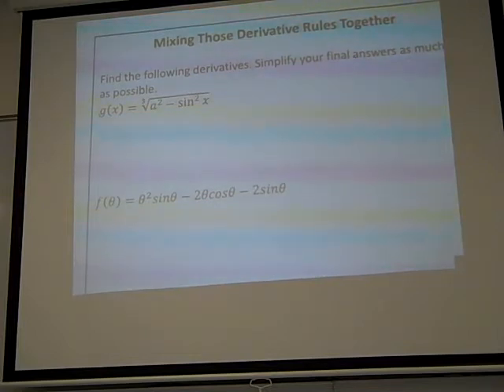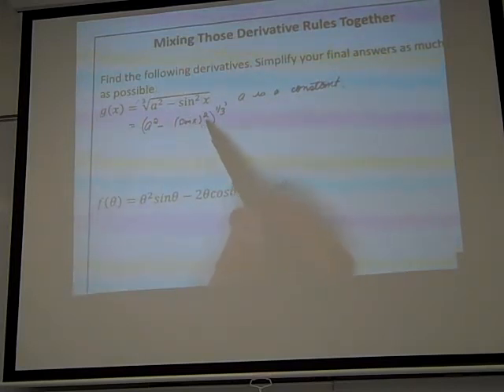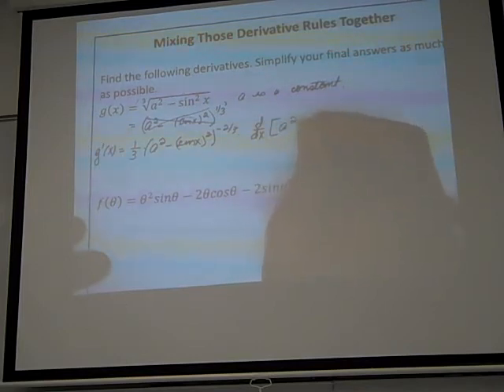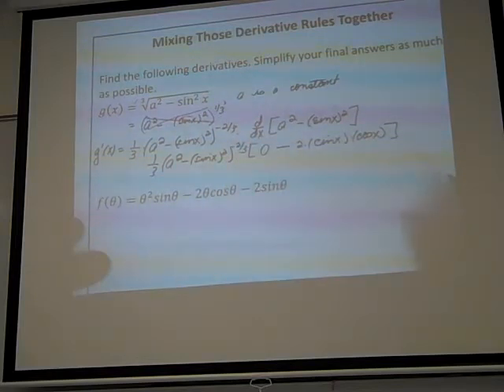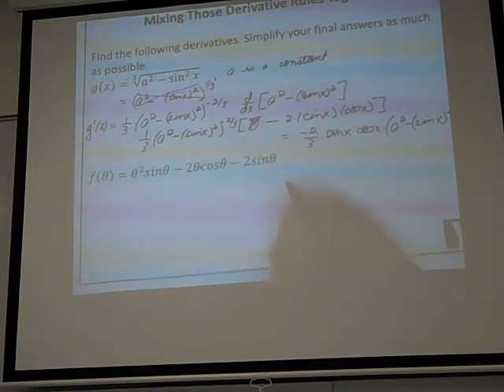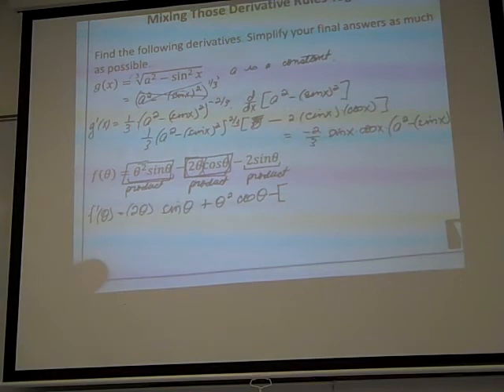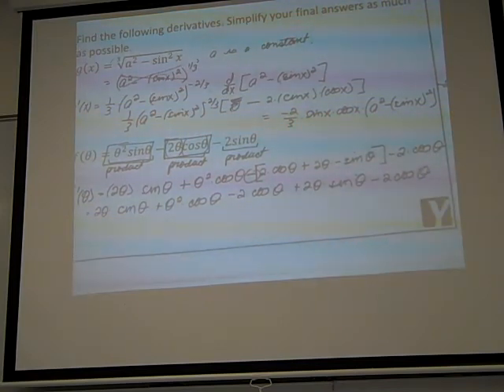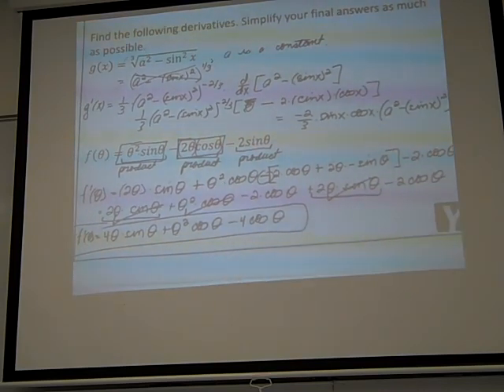Unit 3 (Part 6) - Rules of Differentiation